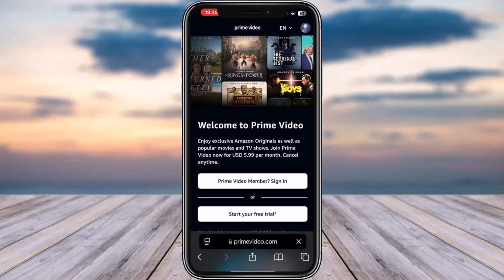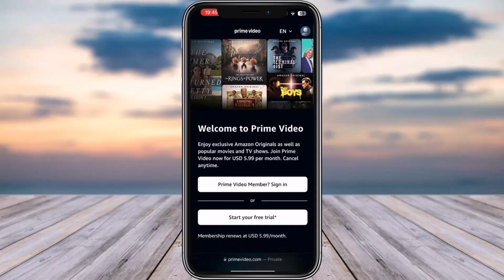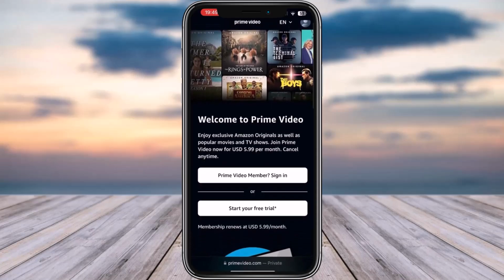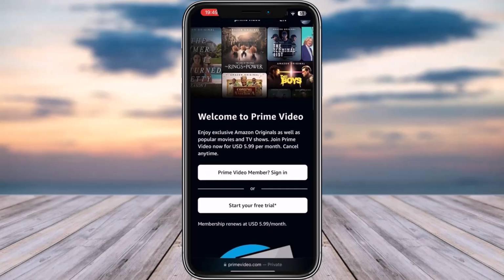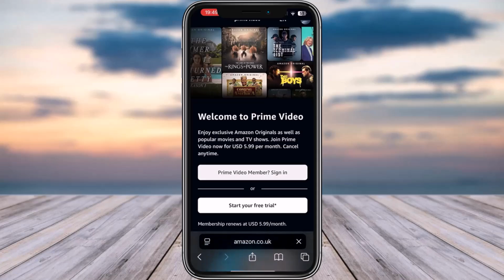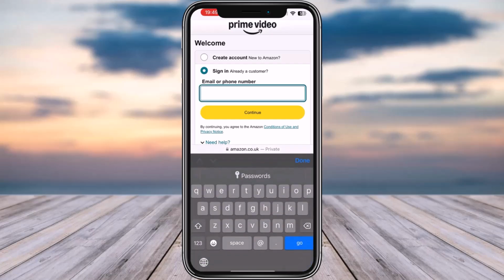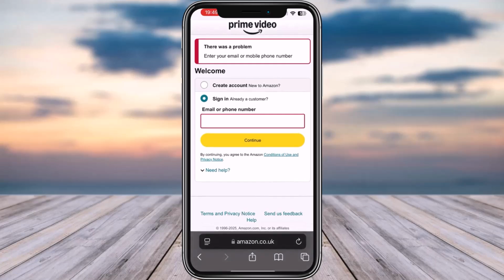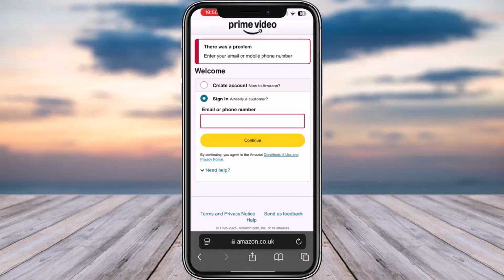How to Sign in Amazon Prime Video Account !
Hello everybody! Today, we’ve got another helpful tutorial for you. In this video, I’ll show you how you can log in to your Amazon Prime Video account.

Now, without any further delay, let’s dive right in!

Steps to Log In to Your Amazon Prime Video Account
1. Access the Website or App
Open your web browser on your device or use the Prime Video app.
If you’re using a browser, type in the search bar and press enter.
2. Welcome Screen
You’ll see the Welcome to Prime Video screen with a Sign In option.
If you already have an account, click on Sign In to proceed.
Type in your email and then tap on Continue at the bottom.
4. Enter Your Password
Now, you’ll need to input your password.
If you’ve forgotten your password, tap on Forgot Password to reset it:
Enter your email to receive a password reset link.
Follow the instructions to create a new password.
5. Complete the Login Process
Once you’ve entered your credentials, click on Sign In.
Congratulations! You’re now logged in to your Amazon Prime Video account.
Troubleshooting:
Password Issues: Ensure you use a strong, memorable password to avoid future login difficulties.